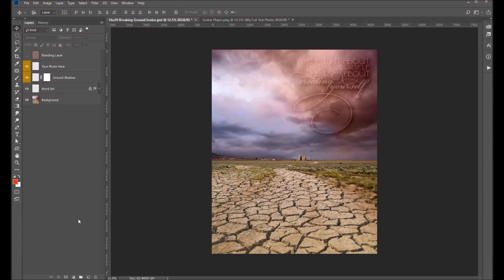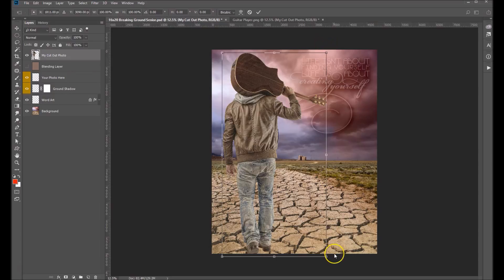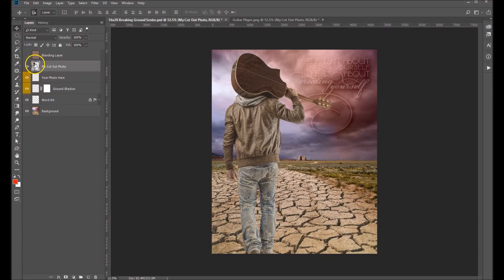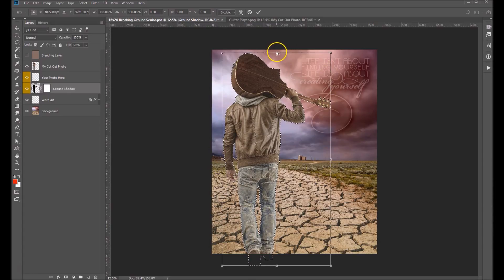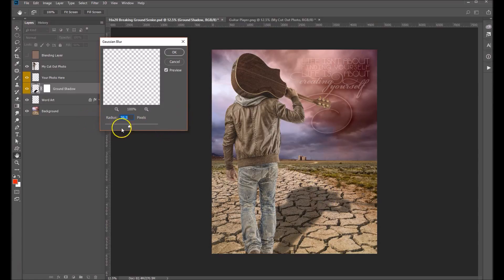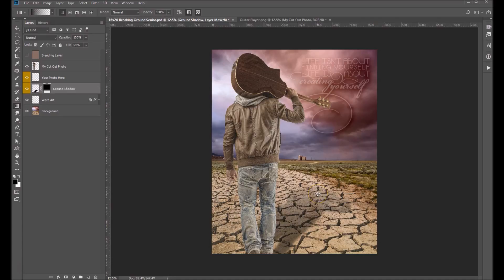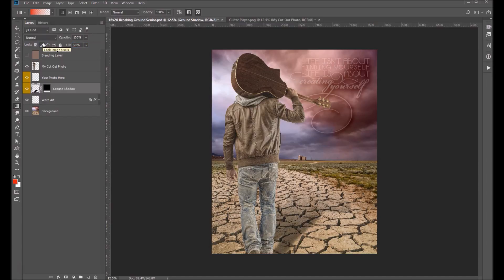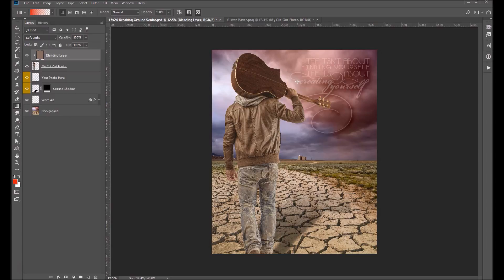Using Ashe Design Digital Backdrops in Photoshop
In this short tutorial, we'll show you how to add and properly scale your subject, create a convincing ground shadow and add a blending layer to match the overall tones of your subject to the composition.